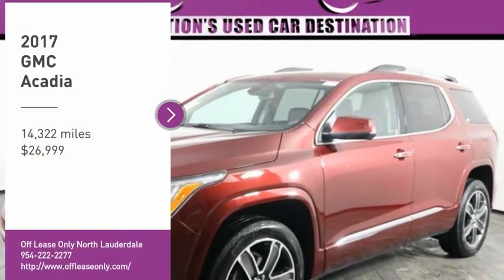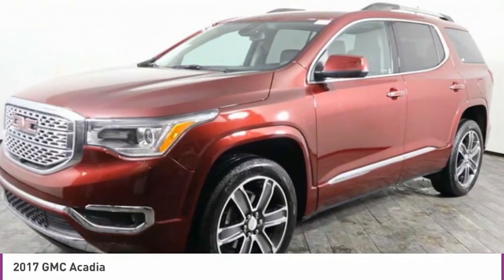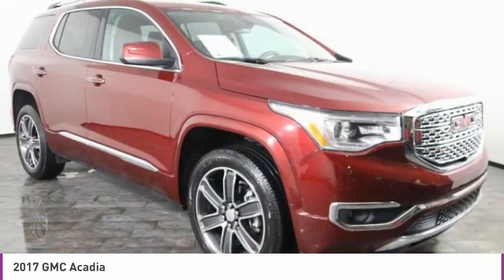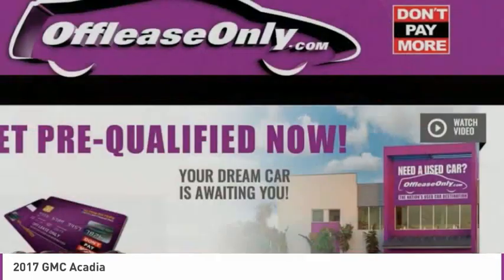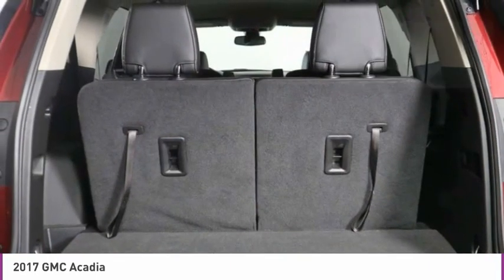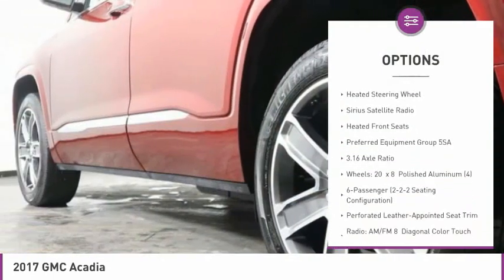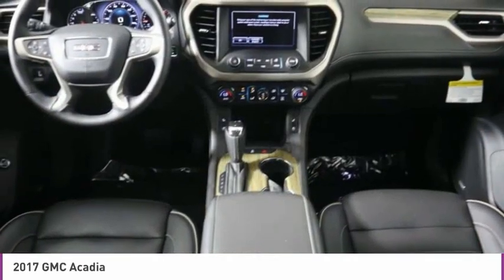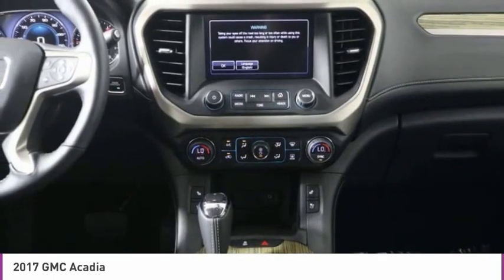2017 GMC Acadia M314106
2017 GMC ACADIA North Lauderdale, FL
Stock# M314106

827 South State Road 7

This vehicle is currently being delivered and will arrive at our dealership shortly! IIHS Top Safety Pick with optional front crash prevention. Only 14,322 Miles! Delivers 25 Highway MPG and 18 City MPG! This GMC Acadia boasts a Gas V6 3.6L/223 engine powering this Automatic transmission. WHEELS, 4 - 20  X 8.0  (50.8 CM X 20.3 CM) POLISHED ALUMINUM (STD), TRANSMISSION, 6-SPEED AUTOMATIC (STD), TECHNOLOGY PACKAGE includes (UVH) Surround Vision System, (KSG) adaptive cruise control and (UGN) Forward Automatic Braking.

* This GMC Acadia Features the Following Options *
SEATING, 6-PASSENGER (2-2-2 SEATING CONFIGURATION) (STD), RECLINING FRONT BUCKETS (STD), JET BLACK, SEAT TRIM, PERFORATED LEATHER-APPOINTED, FORWARD AUTOMATIC BRAKING, ENGINE, 3.6L V6, SIDI, DOHC with Variable Valve Timing (VVT) (310 hp [231.1 kW] @ 6600 rpm, 271 lb-ft of torque @ 5000 rpm [365.9 N-m]) (STD), DENALI PREFERRED EQUIPMENT GROUP Includes Standard Equipment, CRUISE CONTROL, ADAPTIVE, FULL-SPEED with Stop/Go, CRIMSON RED TINTCOAT, AXLE, 3.16 RATIO, AUDIO SYSTEM, 8  DIAGONAL COLOR TOUCH SCREEN NAVIGATION WITH INTELLILINK, AM/FM/SIRIUSXM USB ports, auxiliary jack, Bluetooth streaming audio for music and most phones, advanced phone integration featuring Apple CarPlay, Android Auto and voice-activated technology for radio and phone (STD).

* This GMC Acadia is a Superstar! *
IIHS Top Safety Pick with optional front crash prevention, KBB.com Brand Image Awards.